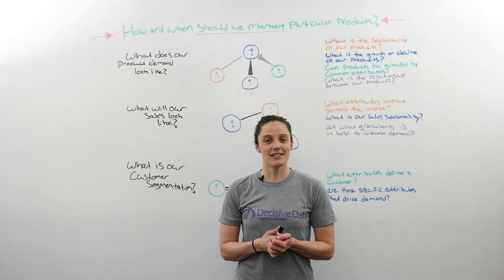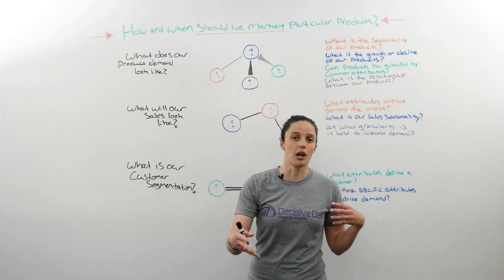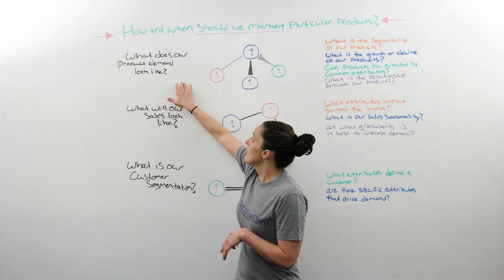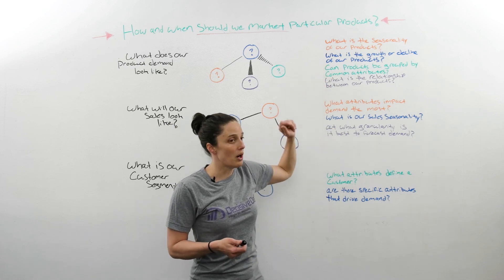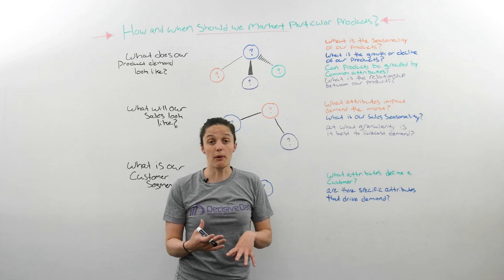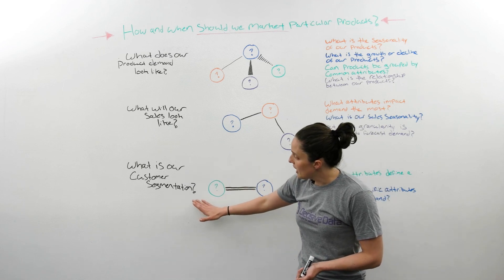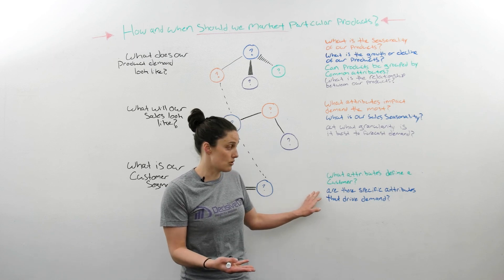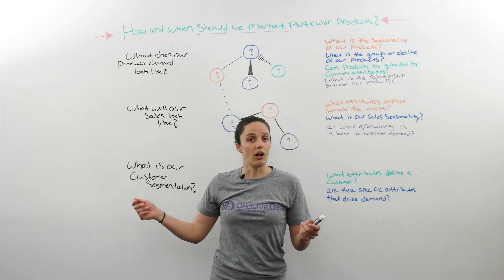How to Deconstruct a Data Science Question - Data Science Wednesday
Today we will be talking about how to deconstruct a data science question. In the video, our lead data scientist Tessa Jones reviews the three main questions you need to answer before you can deconstruct the original question:

What does our product demand look like?
What will our sales look like?
What is our customer segmentation?

Data Science Wednesday is produced by Decisive Data, a data analytics consultancy. Lean more about us using the following links.